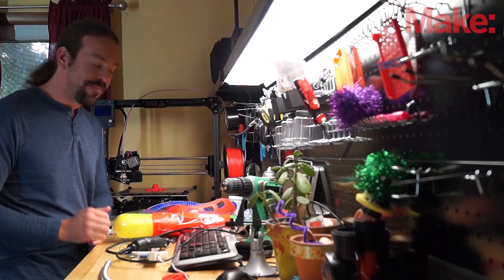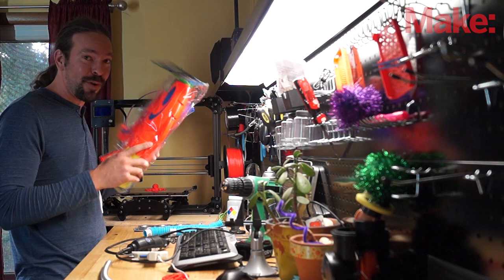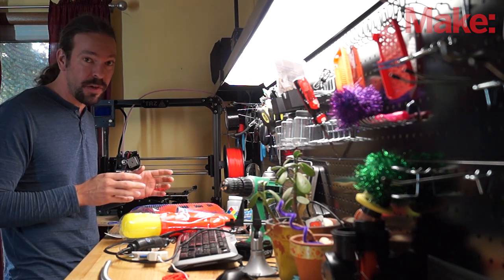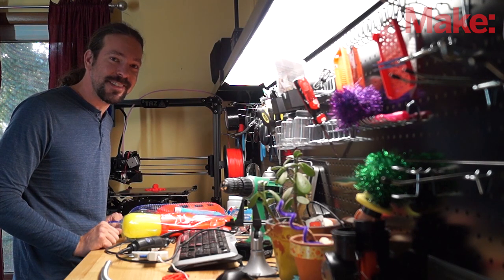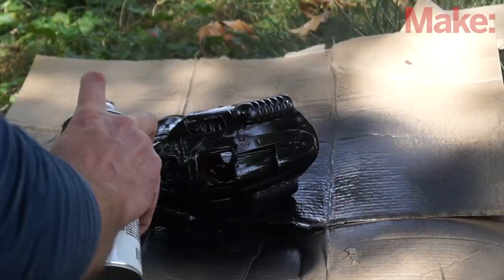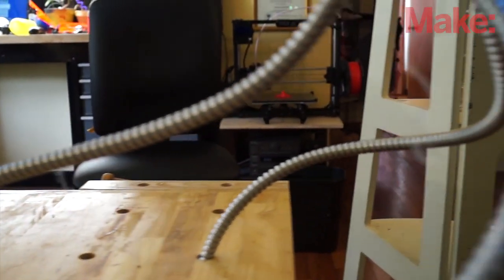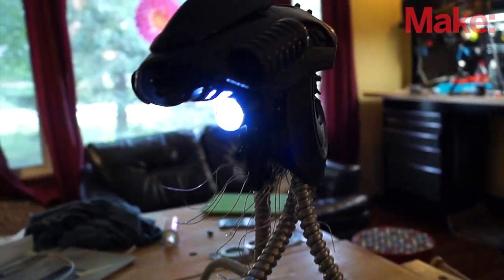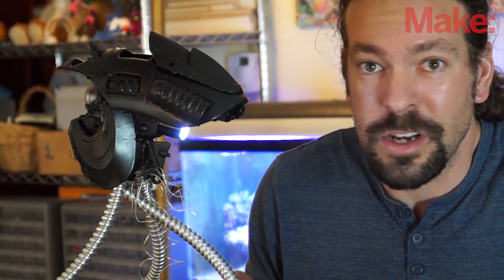Build a War of The Worlds Tripod From Junk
Even though I have a nice 3D printer and could have simply modeled and replicated the tripods from the movie, I thought it would be fun to challenge myself to cobble something together. I ended up spending about $30 for plastic toys, a flashlight, and some paint. The result isn't that bad!